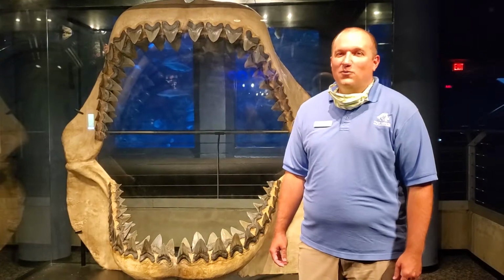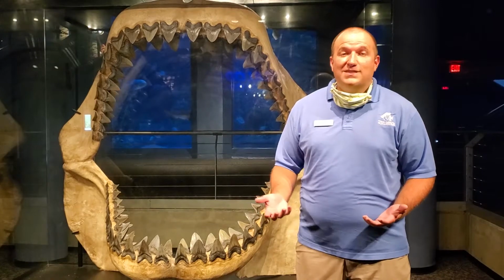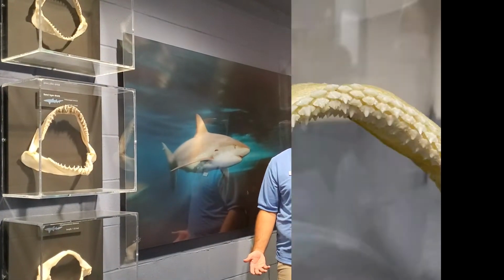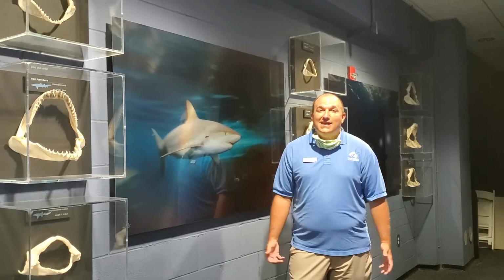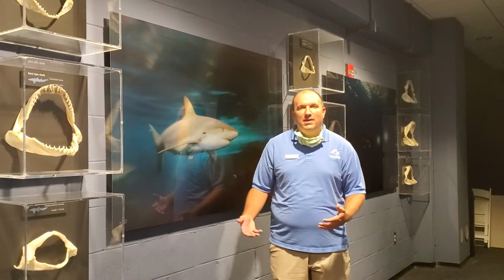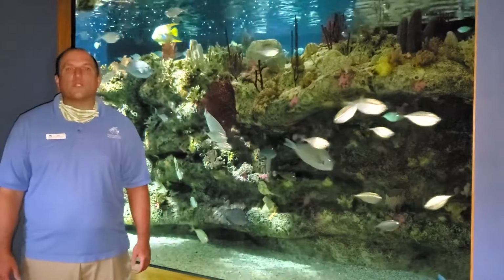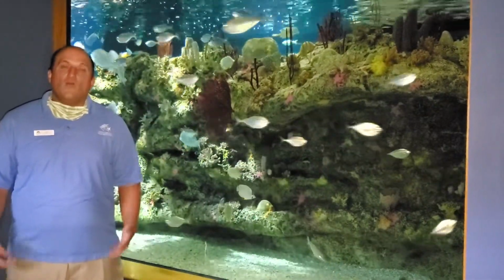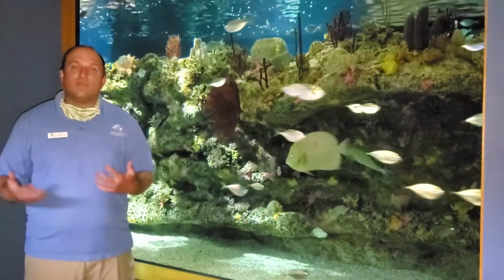Shark Week: The Megalodon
Shark week isn't complete without talking about one of the largest sharks that ever lived. Of course we mean the Megalodon! They don't cruise around the ocean any more, but we've learned a lot about them through their fossils. Today, Educators Austin and Andy tell us all about them and their modern day relatives.